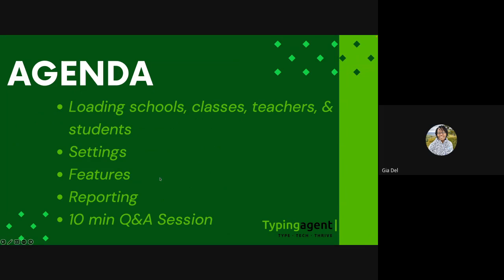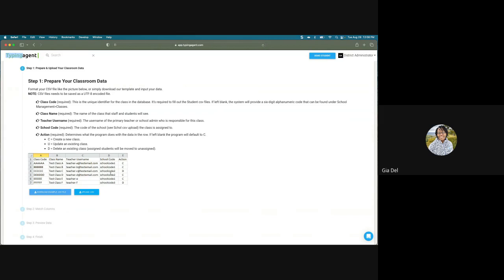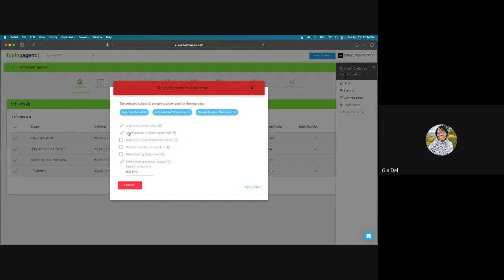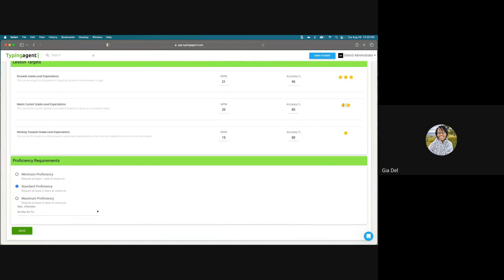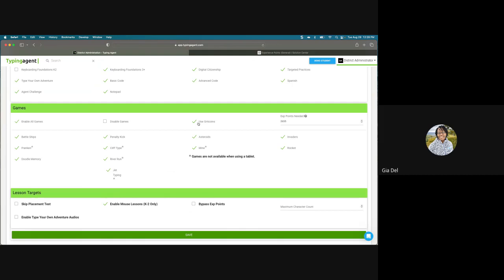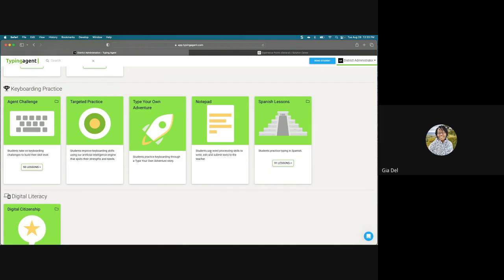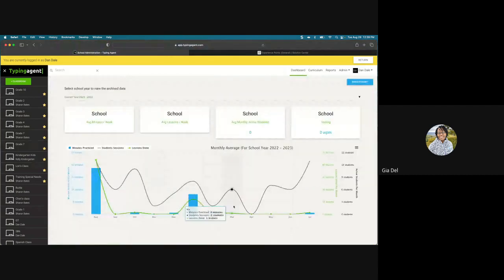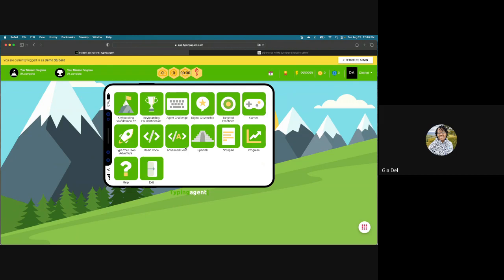Typing Agent Webinar: Getting Started: District Admins - Premiered: 8/29/23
Tune into our "Typing Agent Getting Started District Admin Webinar" – your ticket to unlocking a world of typing excellence! Discover how to effortlessly load schools, classes, teachers, and students into the Typing Agent universe. Tweak those settings like a pro and explore the treasure trove of features designed exclusively for district admins.
But wait, there's more! Dive into the fantastic world of reporting, where insights and data come together to supercharge your typing program management.

Don't miss this typing extravaganza!